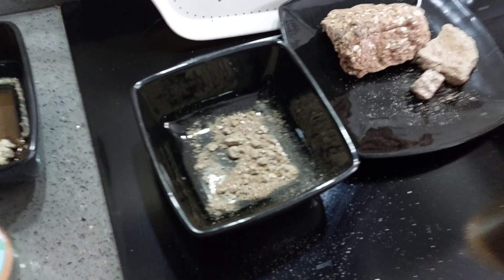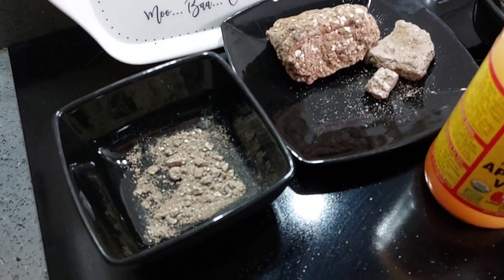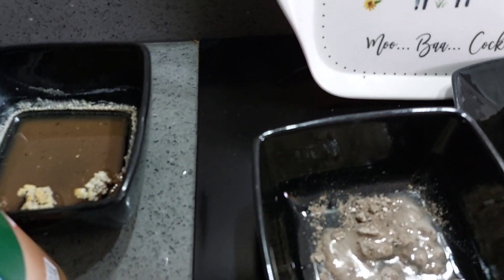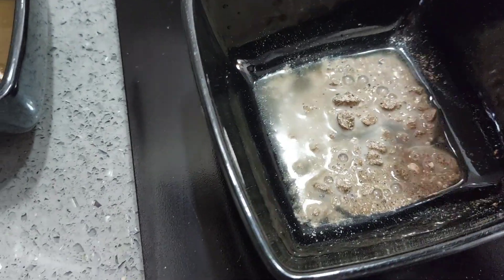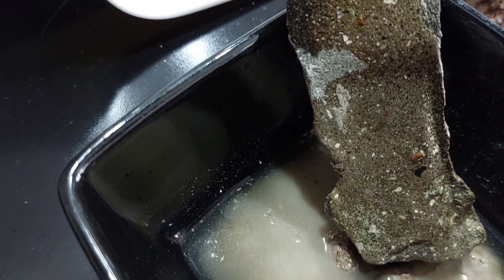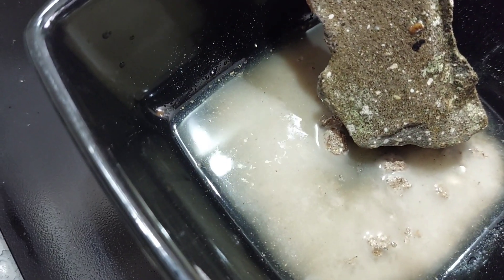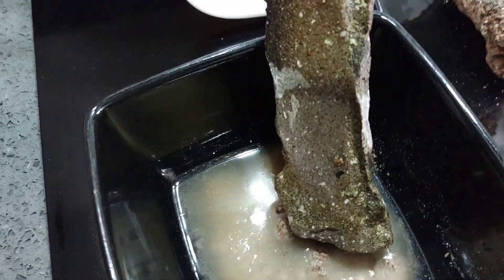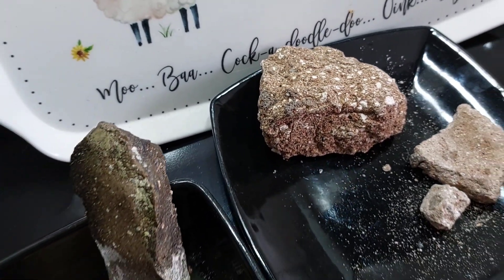using apple cider vinegar or white vinegar to test to see if it's lime based or cement based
apple cider vinegar or white vinegar to test to see if it's lime mortar or cement based mortar for beginners

Don't fancy doing it yourself? Why not ask GMT Pointing Specialists for a free survey and quote.  We offer not only external pointing, repointing, brickwork repair, & water sealing treatments serving throughout North Wales, Cheshire and Wirral areas but also on site help/training if your repointing your own project (will cost a fee based on location) Call Glenn on 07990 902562 or leave your details on our website for a call back.